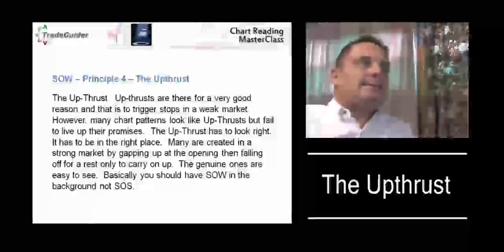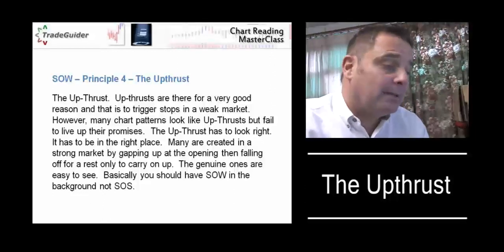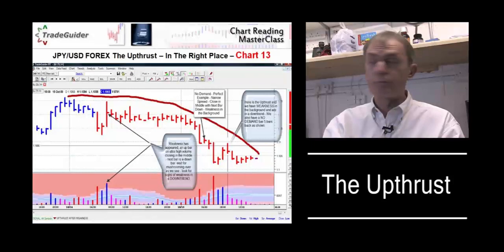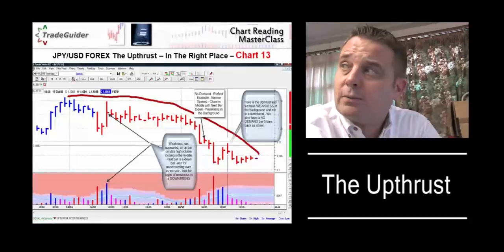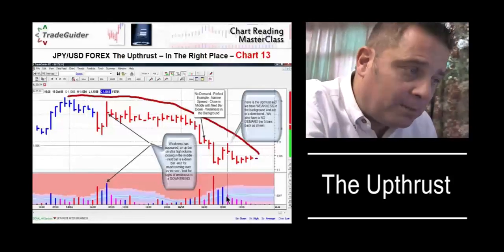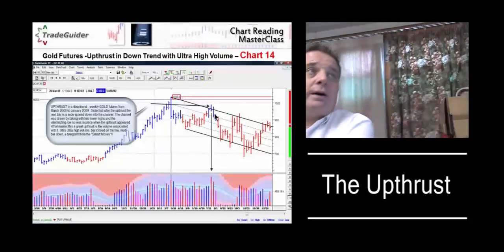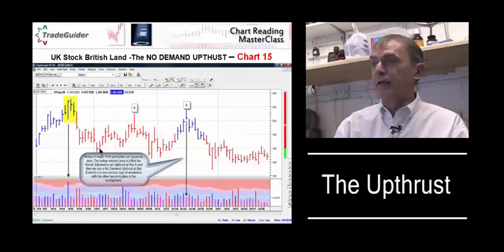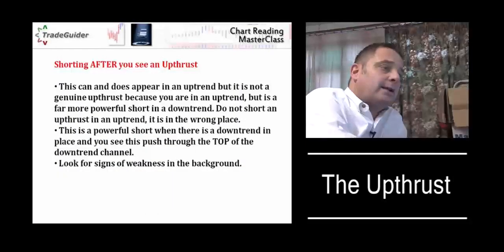VSA SOW 4 The Upthrust